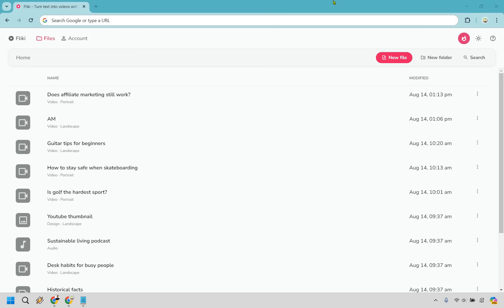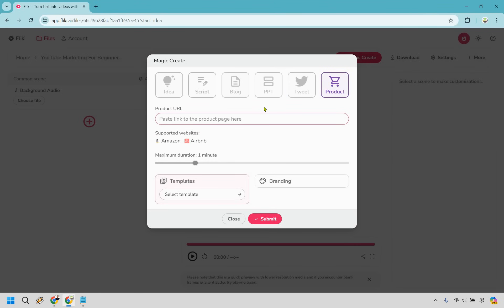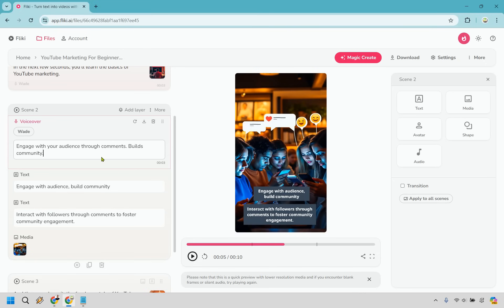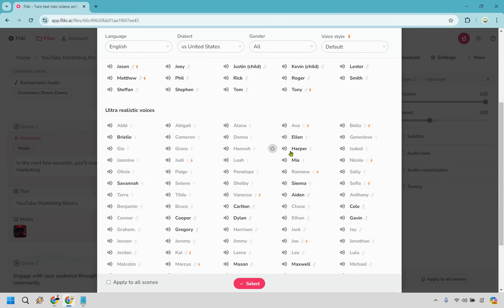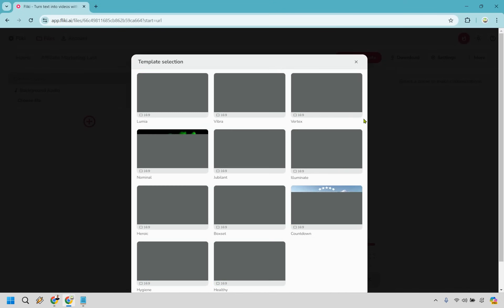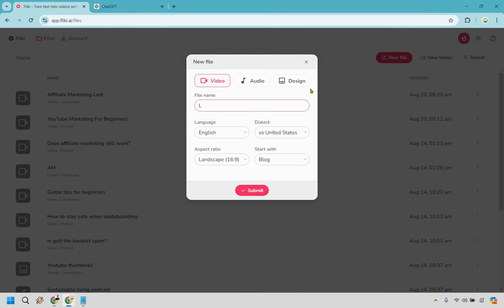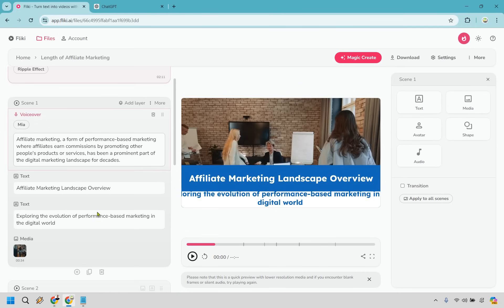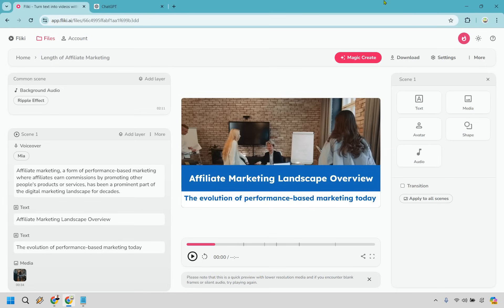Fliki AI Tutorial (How To Use Fliki AI For Beginners)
⌚ Chapters
00:00 Introduction
00:18 Create New Video
03:28 Fliki Video Editing
07:27 Article To Video
11:48 Script To Video

👋 Hey there! Thanks for checking out my Fliki AI Tutorial video. Here's what I'll be covering for you:

🏝️ How To Use Fliki AI For Beginners - I’ll show you the ropes on how to turn your ideas into videos with Fliki AI, even if you're just setting sail in the world of content creation.

🏝️ Fliki AI Demo - Watch as I navigate through the features of Fliki AI, showcasing how this powerful tool can turn your words into engaging videos with just a few clicks.

🔍 I hope you enjoy the video, and if it helped you out in any way, shape, or form, be sure to click that thumbs up button! Your support is like a treasure chest, fueling more great content here on Marketing Island.